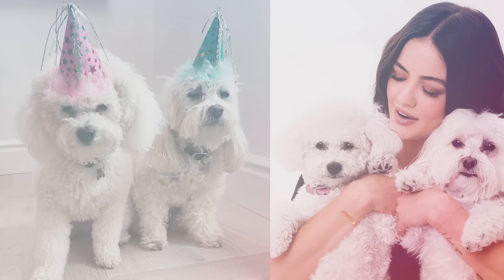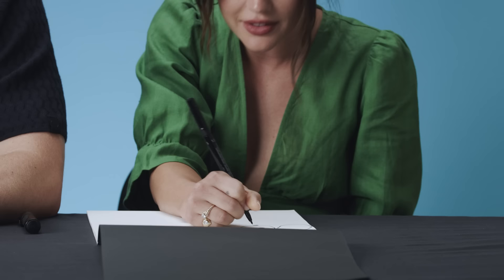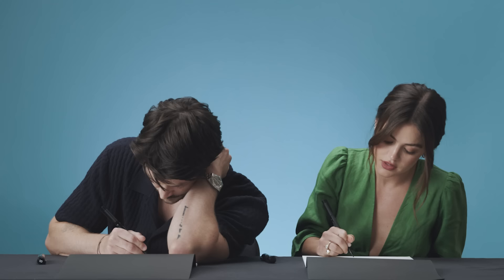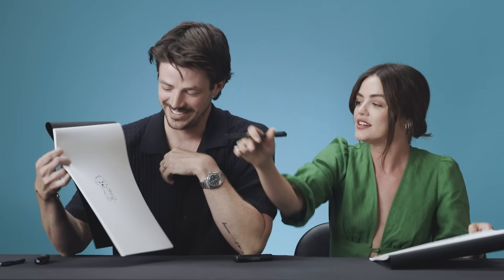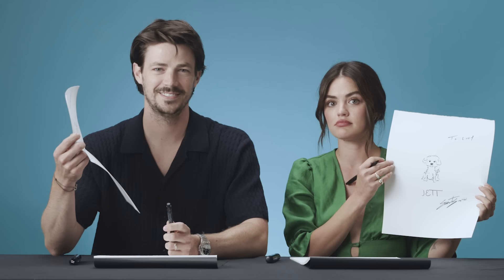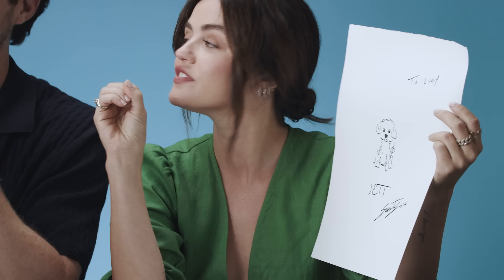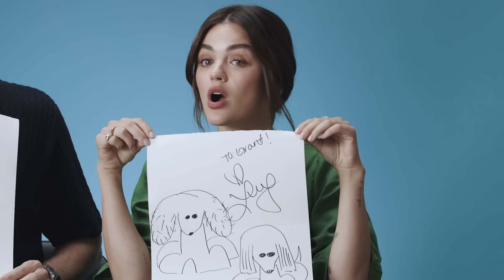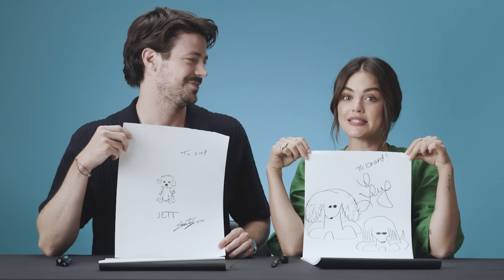Lucy Hale and Grant Gustin and Draw Their Dogs From Memory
"Puppy Love" stars Lucy Hale and Grant Gustin stopped by BuzzFeed and drew their dogs from memory…at least they tried to. Stream "Puppy Love" for FREE on Freevee now!

This content was filmed prior to the SAG-AFTRA strike and is in accordance with all union member guidelines